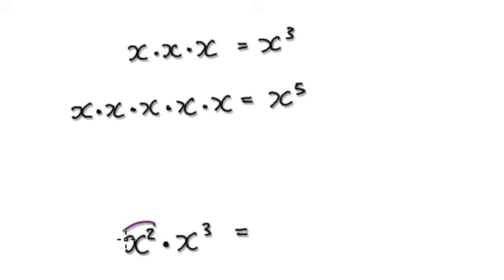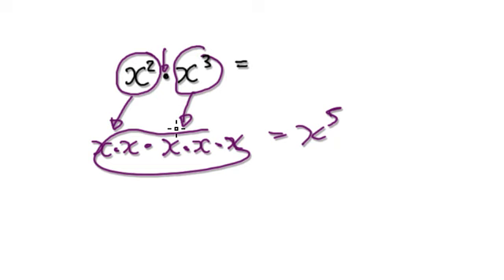7. How to teach Indices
How to teach indices.